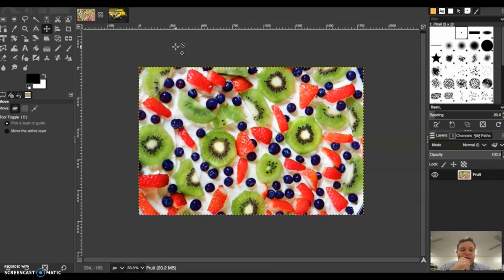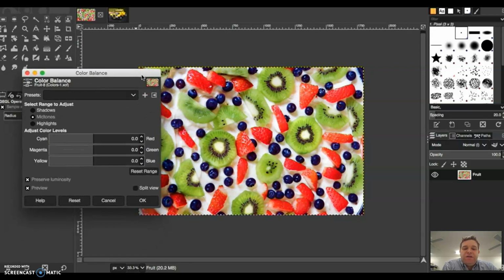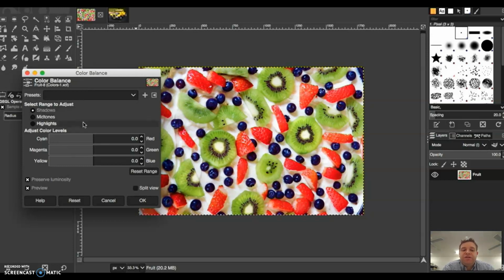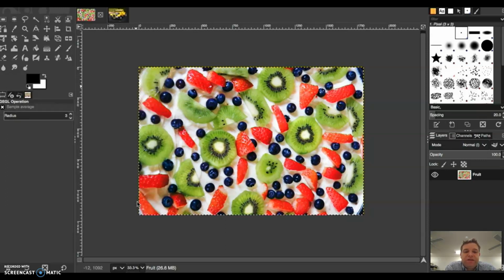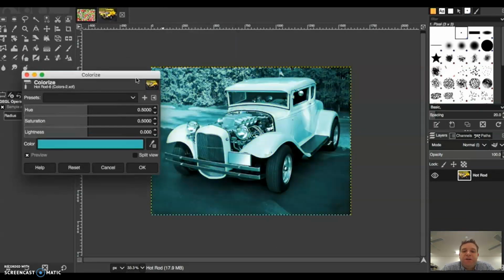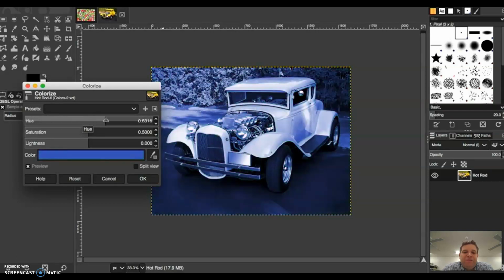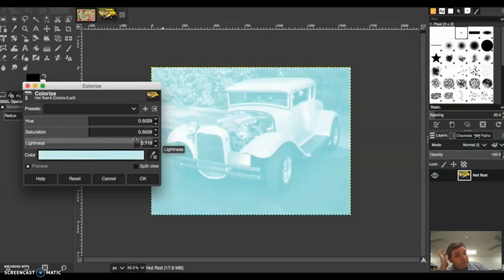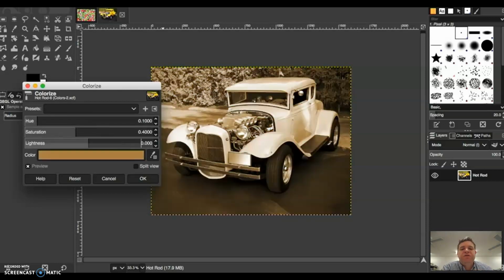GIMP - Tutorial 9 - Colourise and Colour balance